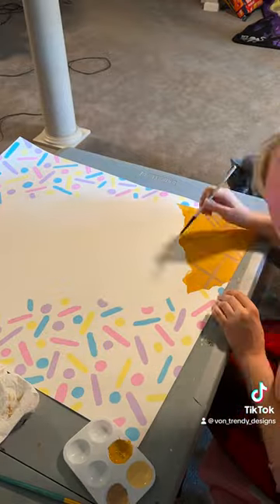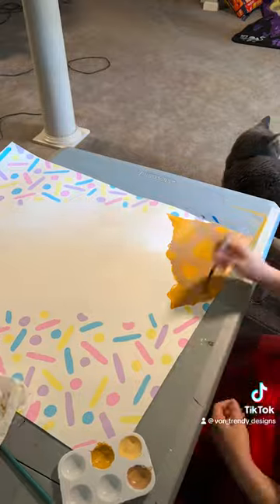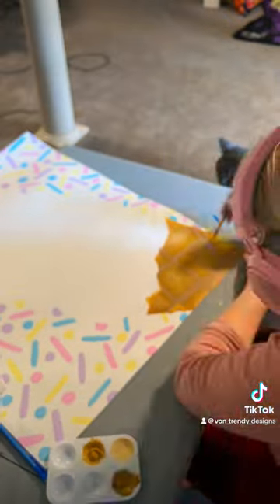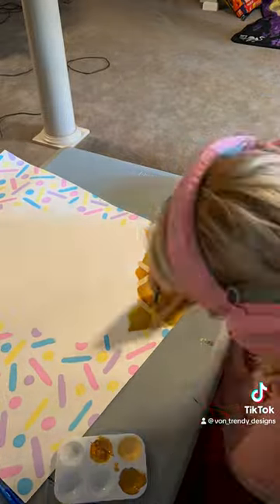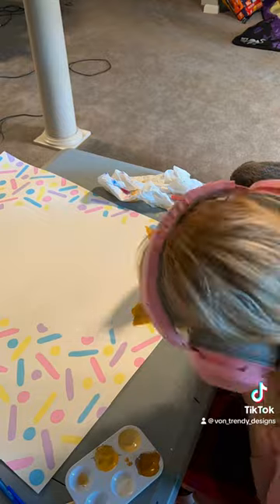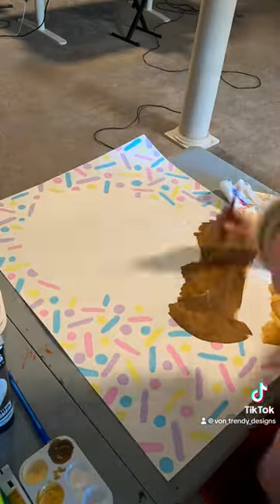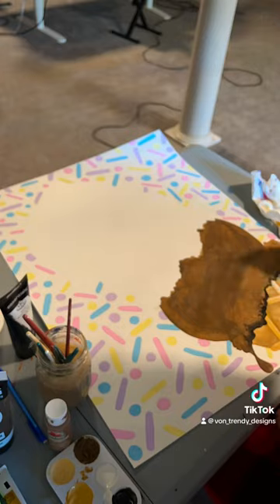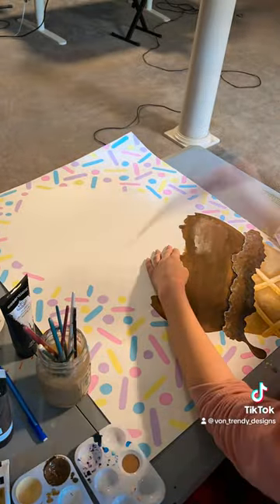Got a little carried away!